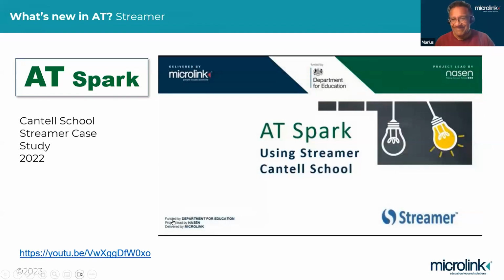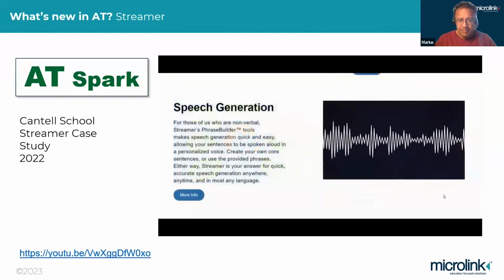Streamer - Reimagining translation and speech-to-textprovision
Whilst text-to-speech apps are now pretty commonplace, some service providers have taken things to a completely different level!
StreamerTM enables:
• Learners can view live captioning of what is being said in the classroom in a choice of over
100 languages.
• Each learner has their own personal StreamerTM room where additional private notes
(including screenshots from mobile phone camera) and highlighting key information can be
added dynamically to transcripts.
• Multilingual instant voice-to-voice translation of conversations.
• Multi-directional capacity, so that individuals with multiple languages in the same class can
instantly hear and see what each other is saying.
• Remote as well as "in-the-room" capability.
• For a complete list of features go to @s.